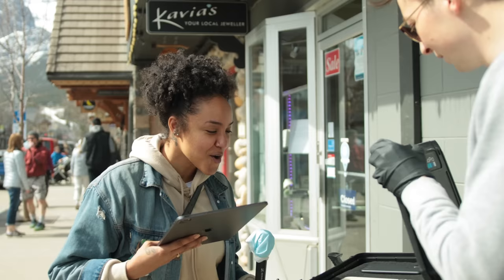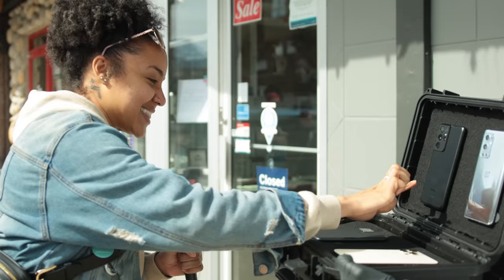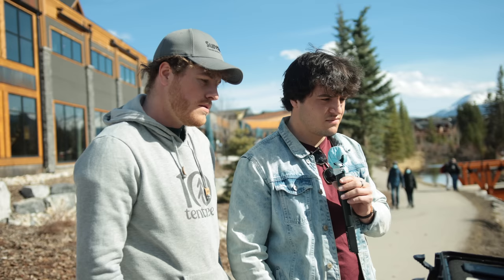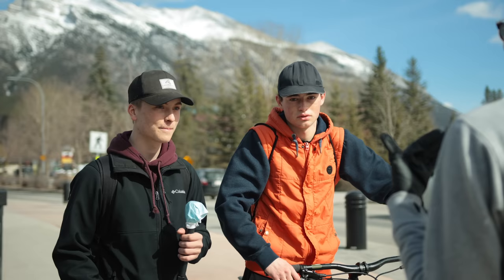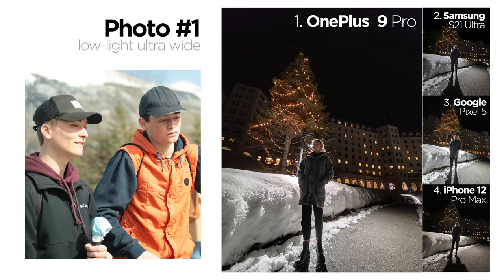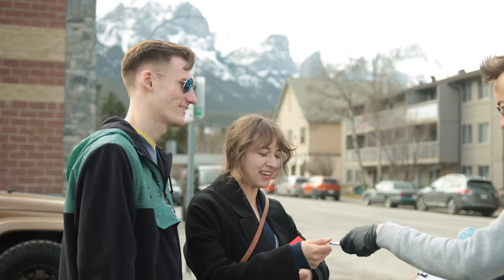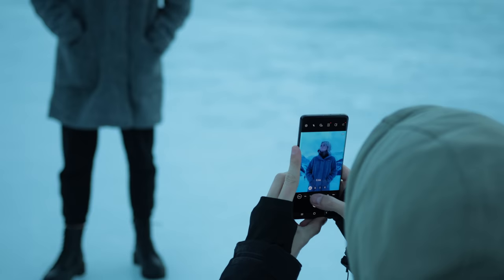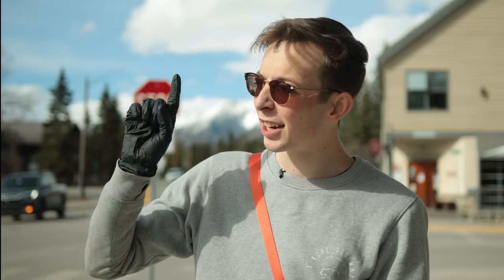Guess the Phone, Get the Phone! – iPhone 12 Pro Max vs Samsung S21 Ultra vs OnePlus 9 Pro vs Pixel 5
We compare some of the best mobile cameras on the market right now. Side-to-side comparisons between the iPhone 12 Pro Max, the Samsung Galaxy S21 Ultra, the OnePlus 9 Pro, and the Google Pixel 5. If strangers can guess which phone took their favorite photo, they get it!

Tech we use

TechKaboom is:
Fin: @finsgraphics
David: @davidtplays